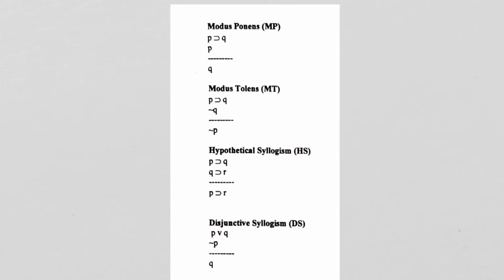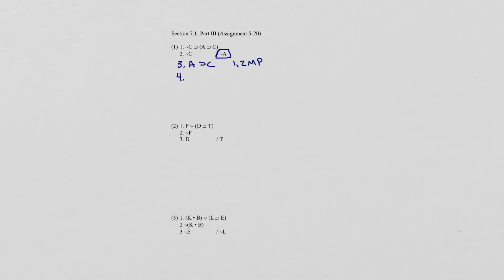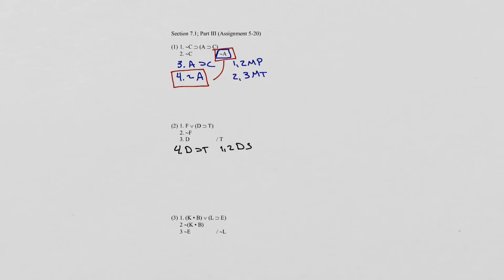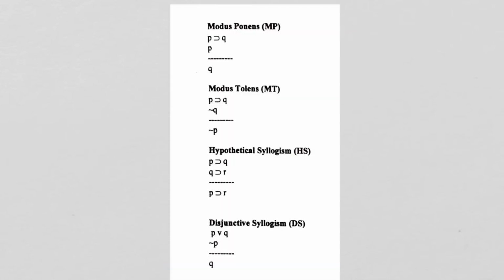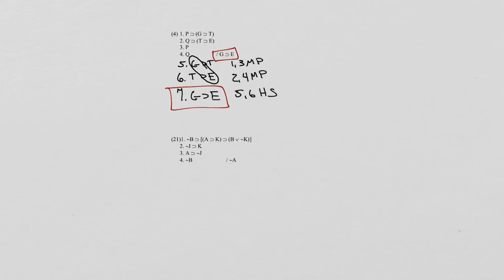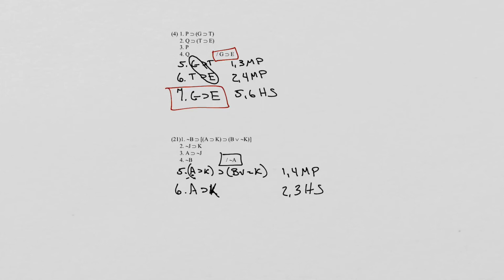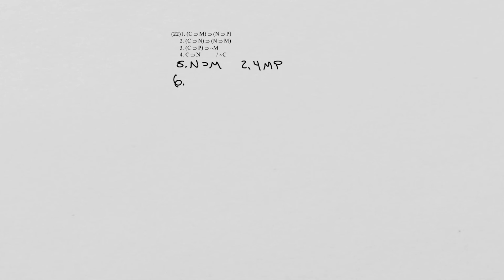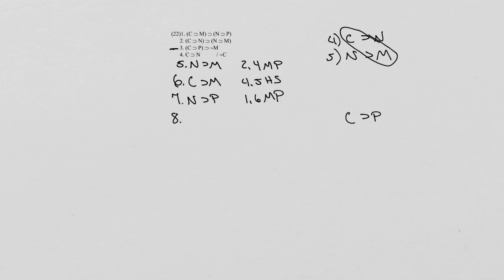Section 7.1 Video Lecture Part III